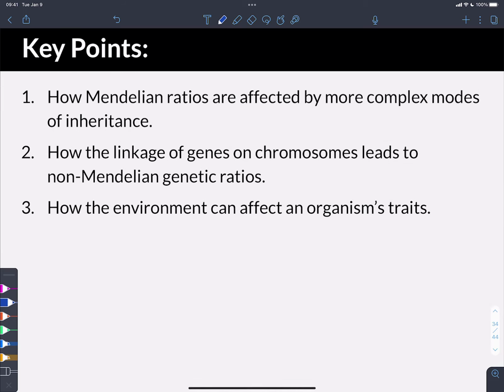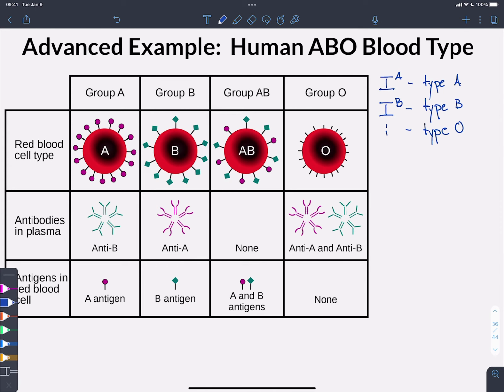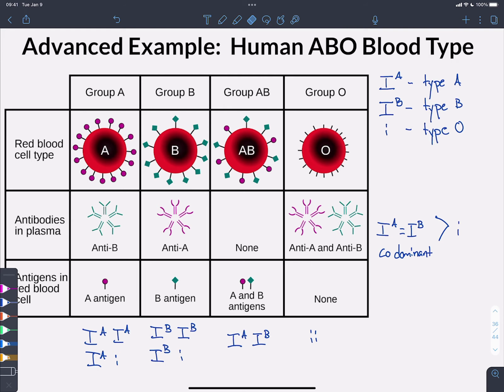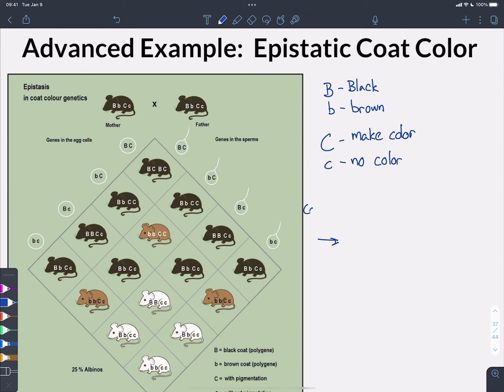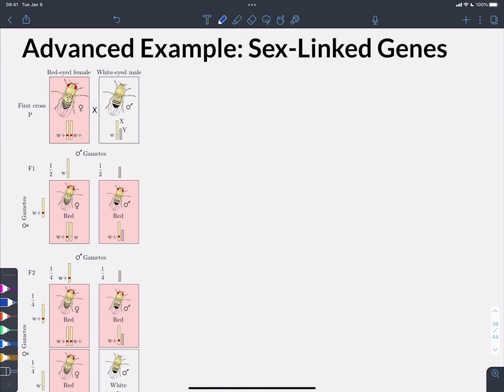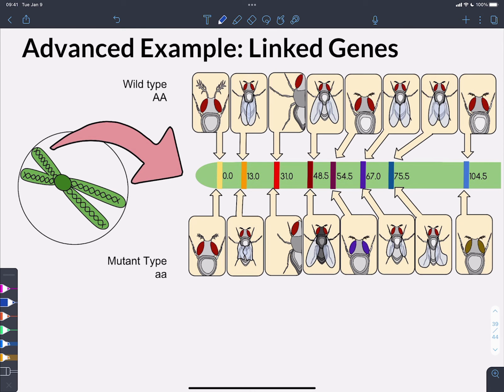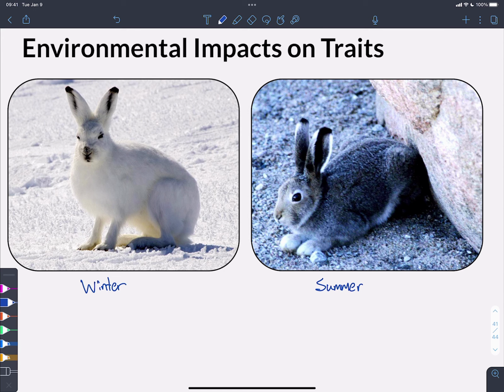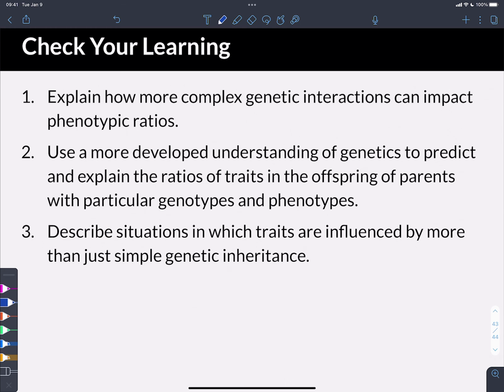Accelerated Biology Notes: Extended Genetics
Most mechanisms of inheritance are not just a function of basic Mendelian principles.  In this video, Mr. Knuffke explains how more complex inheritance extends our understanding of the relationship between genes, traits, and the environment that organisms inhabit.

References:
CK12.org. (n.d.). Polygenic Traits—Advanced ( Read ) | Biology | CK-12 Foundation.
Douzery, E. (n.d.). File:Map of the human mitochondrial genome.svg—Wikipedia. Retrieved January 7, 2022,
Human mitochondrial genetics. (2021). In Wikipedia.
Mrabet, Y. (n.d.-b). File:X dominant affected father.svg—Wikipedia. Retrieved January 7, 2022,
Twaanders 17. (n.d.). File:Drosophila Gene Linkage Map.svg—Wikipedia. Retrieved January 7, 2022,
Walk, A. (n.d.). File:Lepus arcticus 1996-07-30.jpg—Wikipedia. Retrieved January 7, 2022,